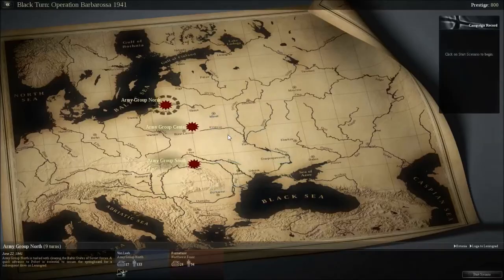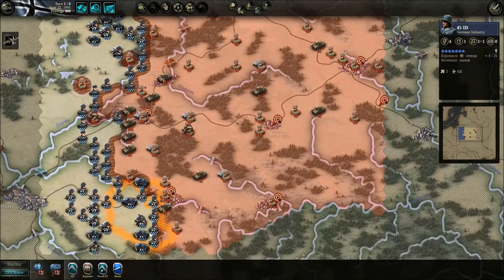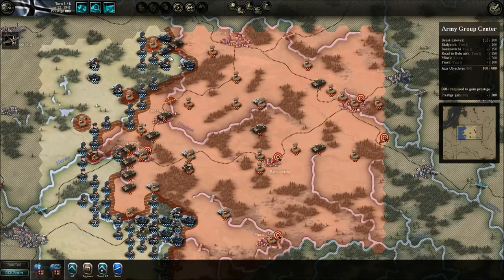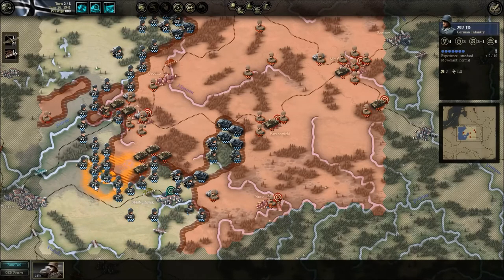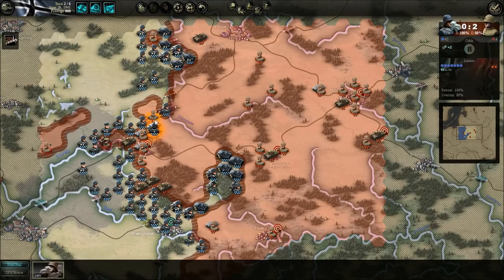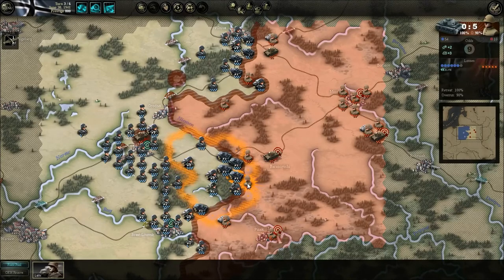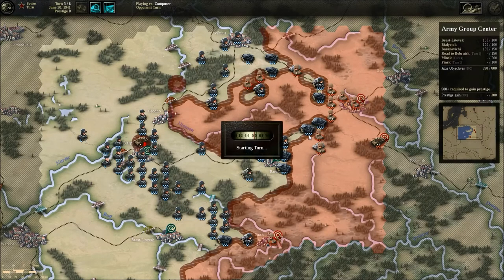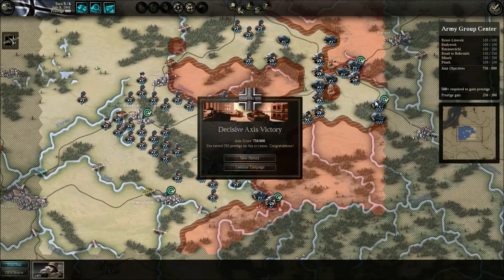Audie Plays Unity of Command: Black Turn // Army Group Center In HD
We play a WW2 TBS from a small studio and talk about tactics and history.  Hope you enjoy watching as much as I enjoyed making!